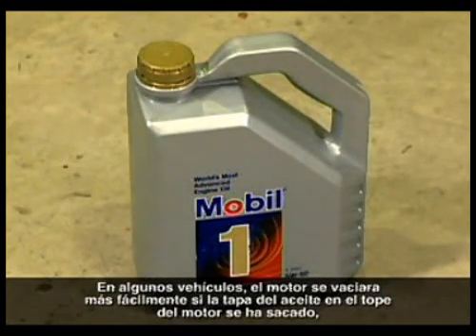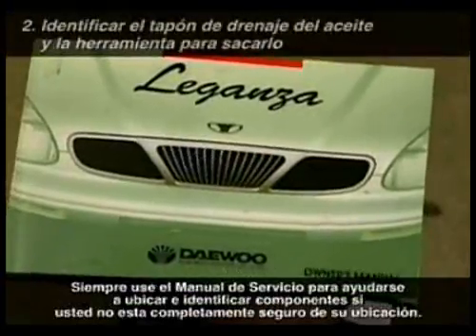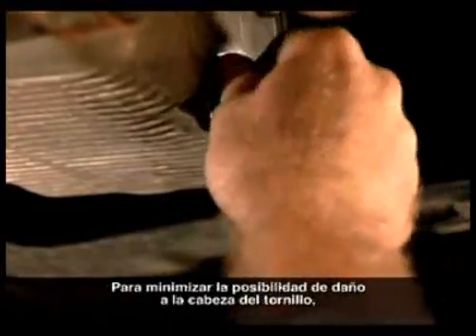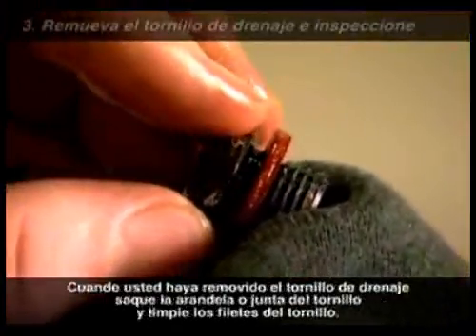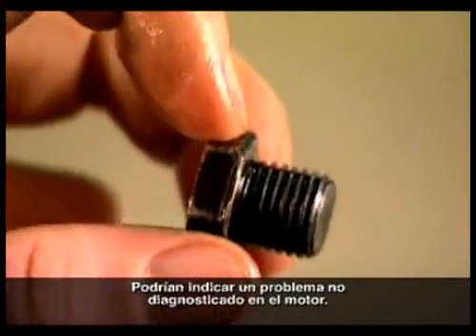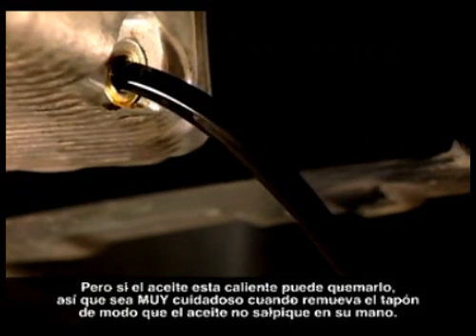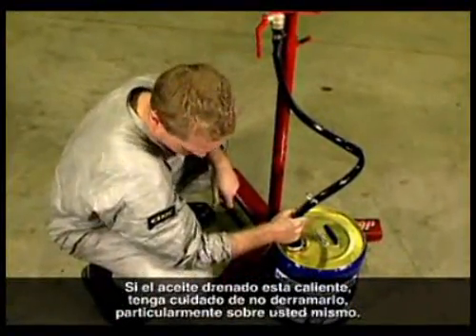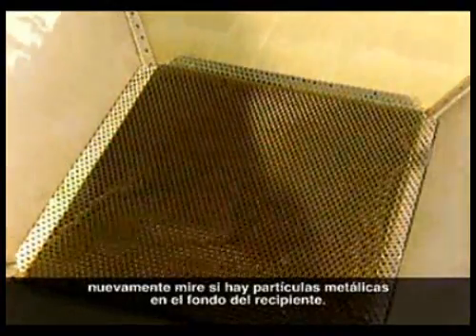Cambio de aceite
Cambiar Aceite al vehiculo